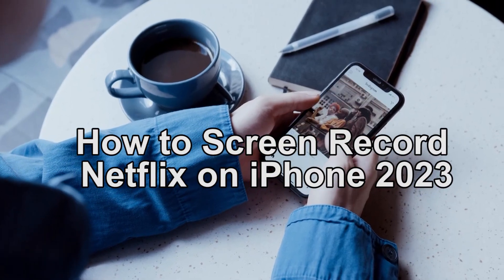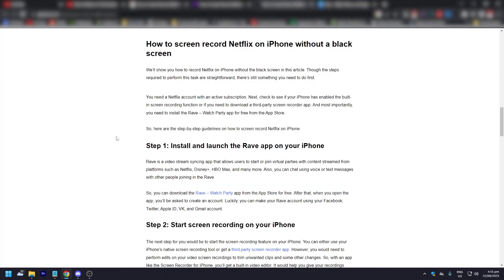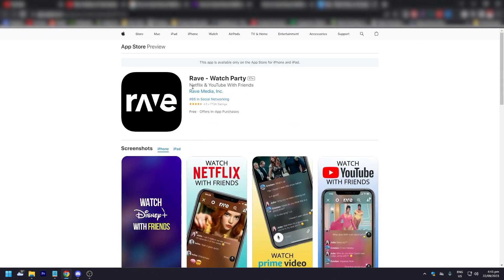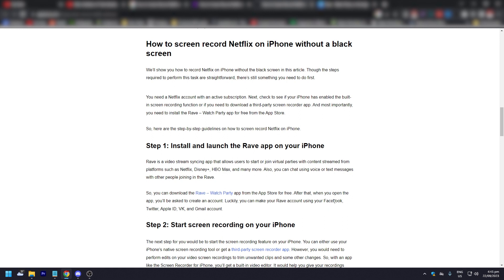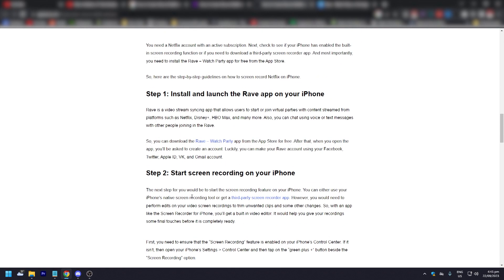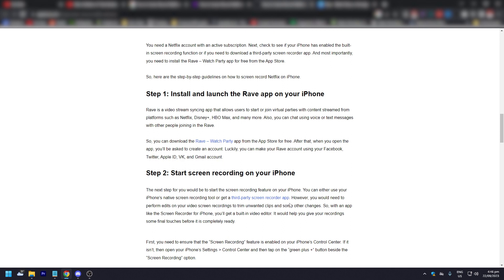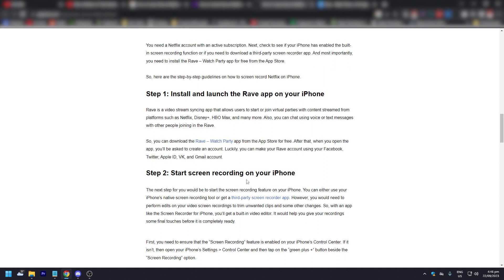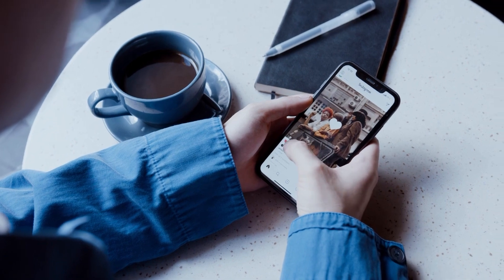How To Screen Record Netflix On iPhone 2023 [Simple Trick]